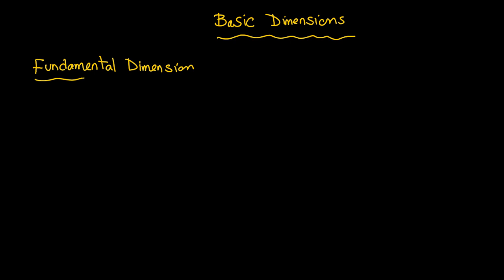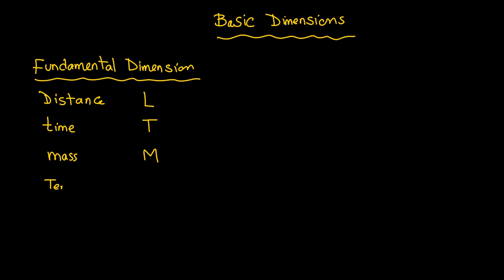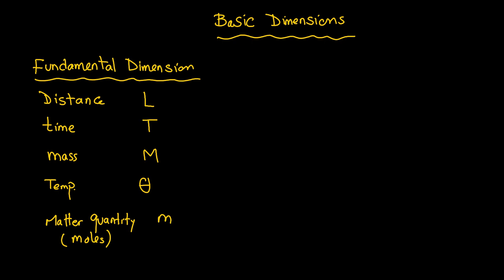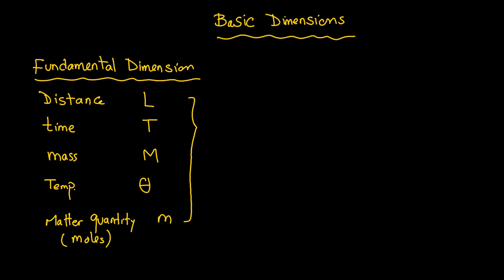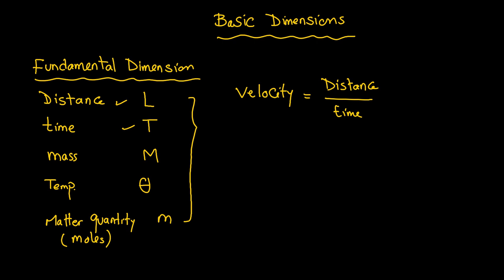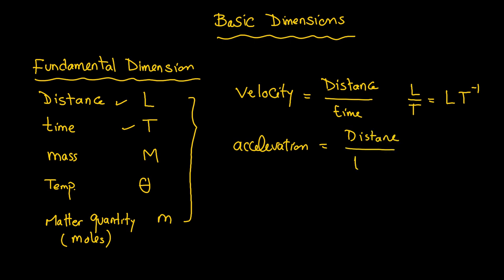Bulet#5 Fundamental Dimensions